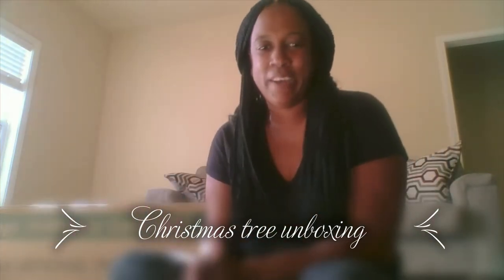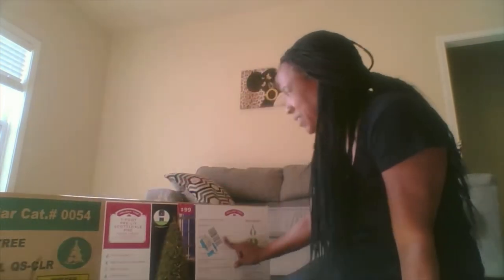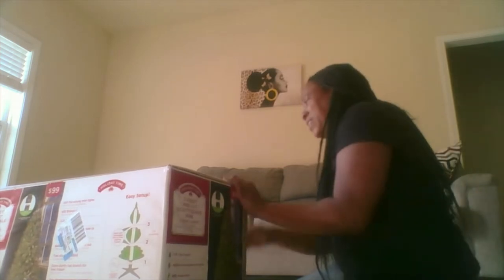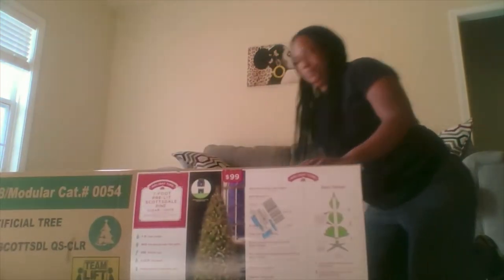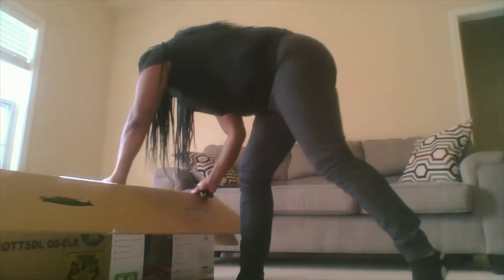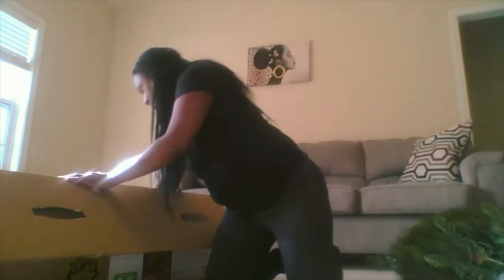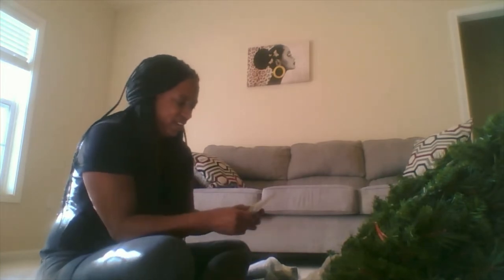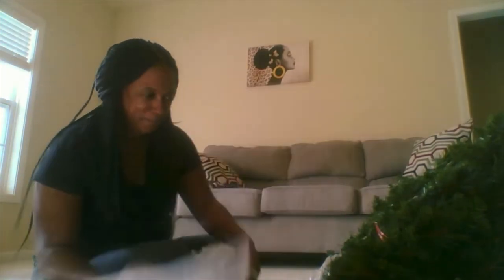Christmas tree unboxing. 7 ft Pre-lit Scottsdale Pine # Walmart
Hi Guys,
Today I am unboxing my 7 ft Christmas tree. It is a 7 ft Pre-lit Scottsdale Pine .